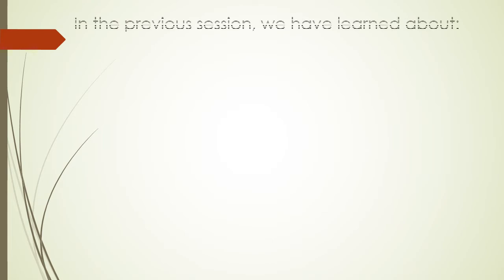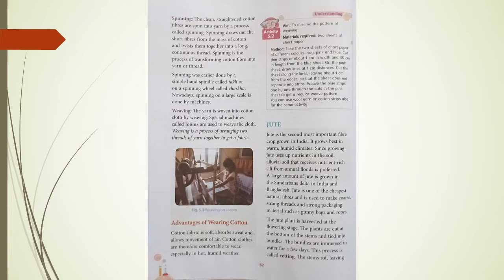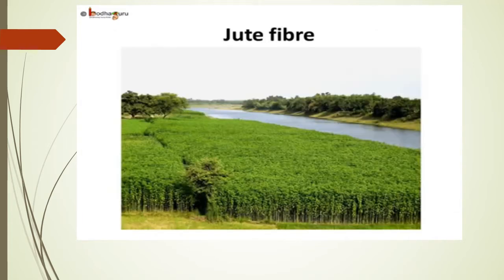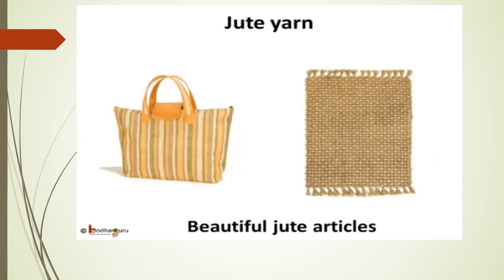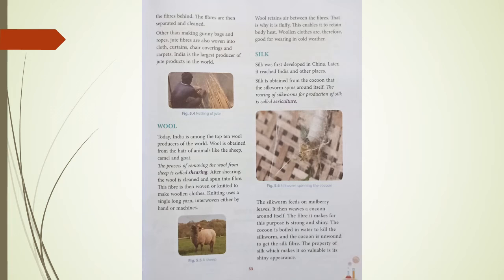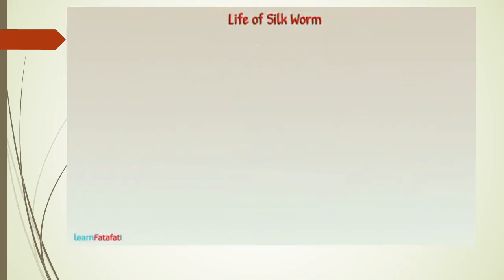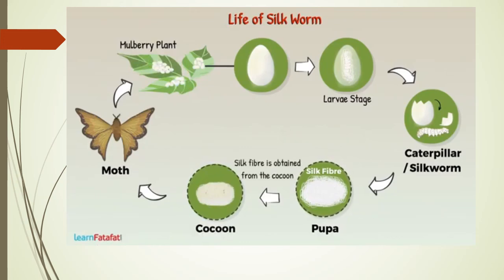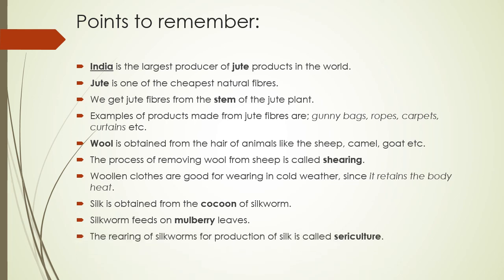SCIENCE | GRADE - 6 | CHAPTER - 5 | FIBRE TO FABRIC | PART - 3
Jute Fibre
Wool Fibre
Silk Fibre